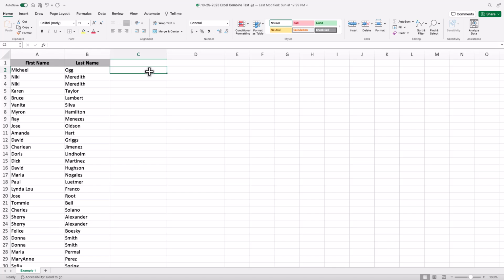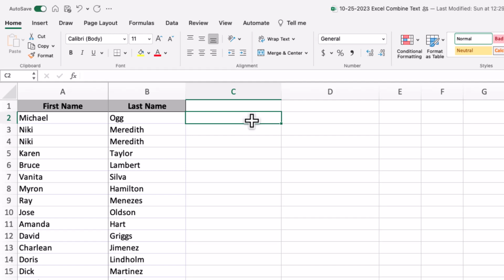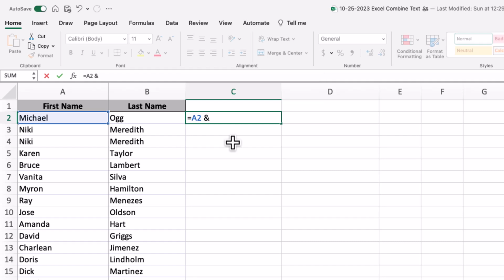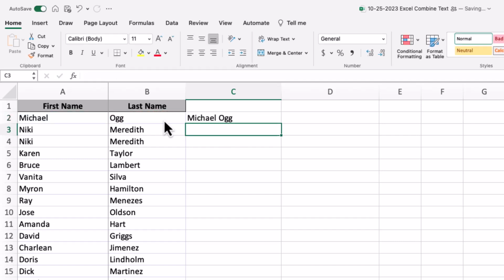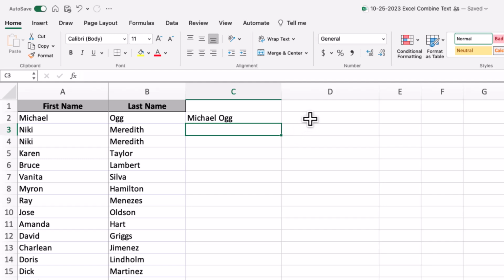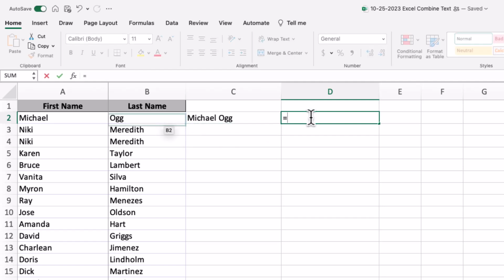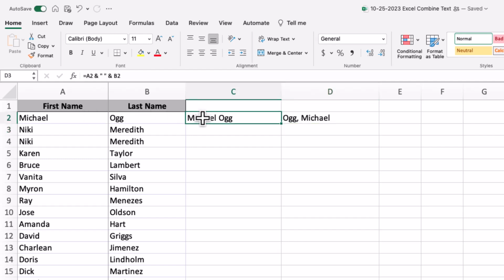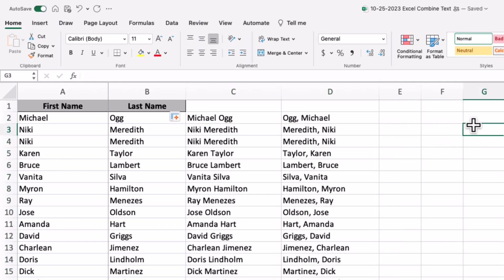MAC Combine Text in Excel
💻MAC Transform Your Excel Text Game in Under a Minute!
Ever felt like merging text in Excel is more work than it should be? You’re not alone! It’s frustrating trying to wrangle messy columns into clean, readable data. But what if you could fix it all with one simple trick? Watch this 59-second video you'll streamline your workflow and turn chaos into clarity.